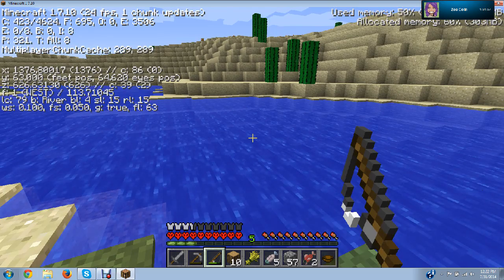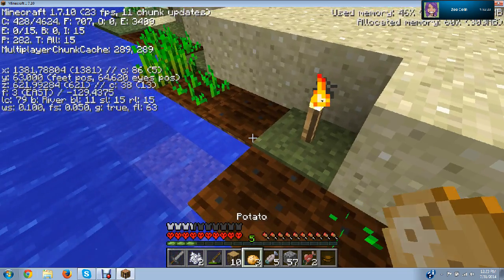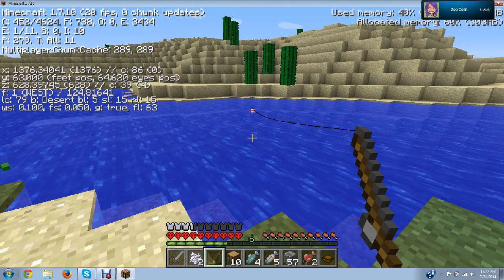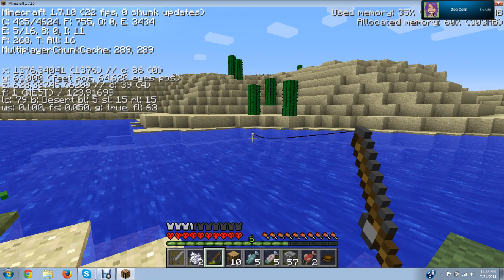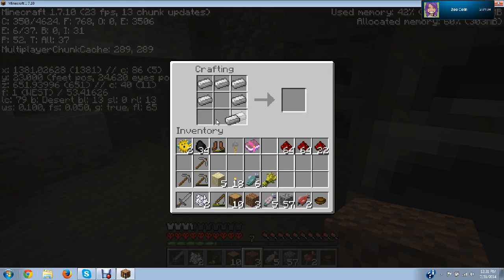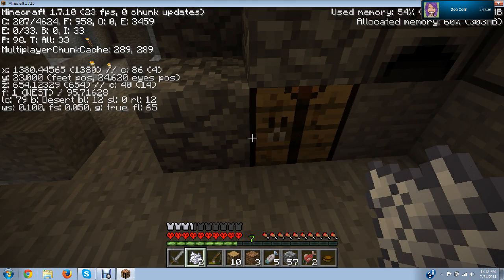MHC August Day 4